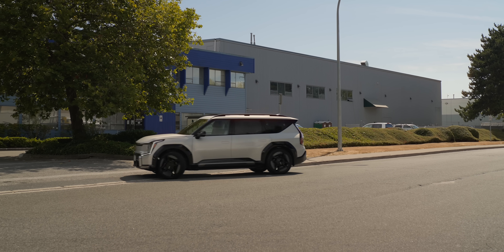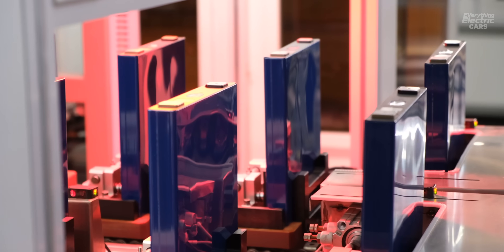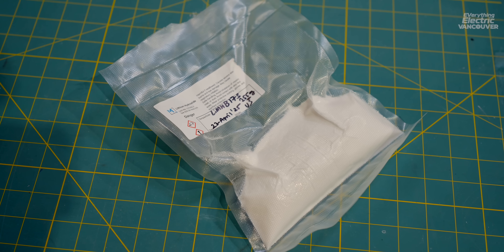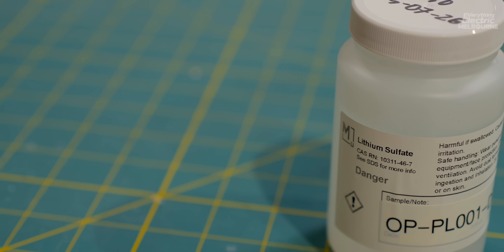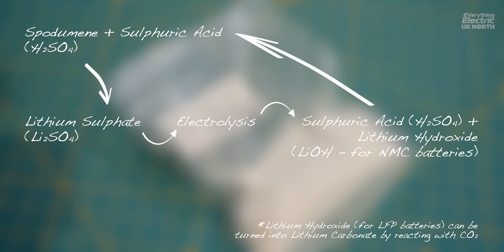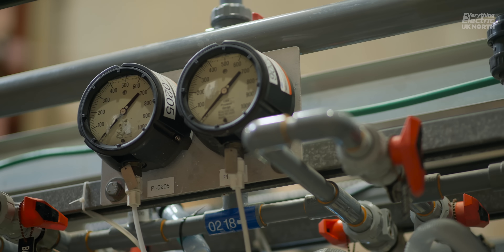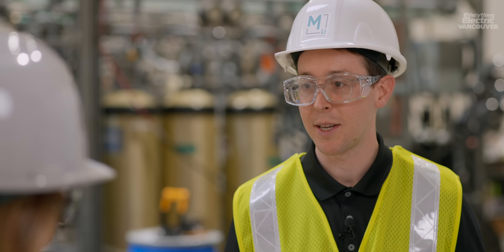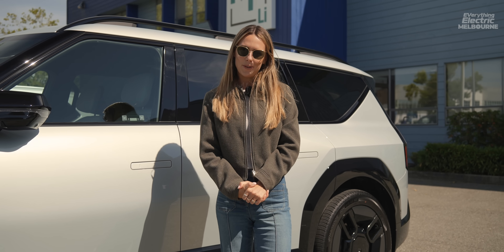THIS Clean Lithium Tech Is Challenging China’s Control Of The Battery Supply Chain!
In this episode of @EverythingElectricShow  we visit Mangrove Lithium in British Columbia to uncover how their groundbreaking electrochemical process could revolutionise lithium refining.

Traditional lithium processing relies on chemical-intensive methods that create huge amounts of sodium sulphate waste and carry high costs of disposal. Mangrove Lithium’s proprietary technology replaces chemicals with electrons, eliminating waste streams, lowering emissions, and delivering ultra-high purity lithium — all while being modular and easy to scale.

With global lithium demand surging and 70% of refining capacity currently concentrated in China, innovations like this could play a crucial role in diversifying the supply chain and supporting even more resilient growth of EVs worldwide.

From lab-scale electrolysers to full-scale facilities capable of supplying lithium for half a million electric vehicles, Mangrove Lithium could well be paving the way for cleaner, more efficient, and more sustainable battery materials. Enjoy!

00:00 Mangrove Lithium
01:27 Refining with electrolysis
01:50 A huge source of waste
03:19 Enough for 500,000 EVs!
04:09 Lithium 101
05:30 How does it work?!
09:22 Cleaner Lithium?!
10:45 Higher Purity
12:51 Diversifying Supply Chains

Everything Electric VANCOUVER - Vancouver Convention Center - 5th, 6th & 7th September 2025
Everything Electric FARNBOROUGH - Farnborough International - 11th & 12th October 2025
Everything Electric MELBOURNE  - Melbourne Showgrounds 14th, 15th & 16th November 2025